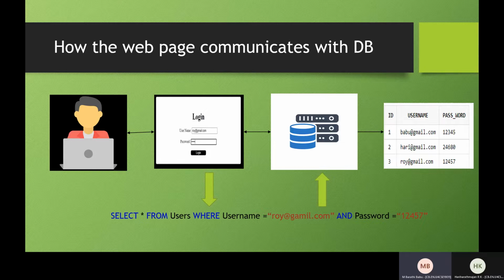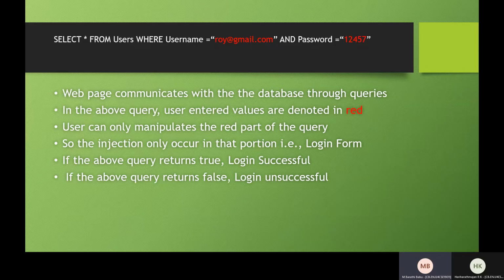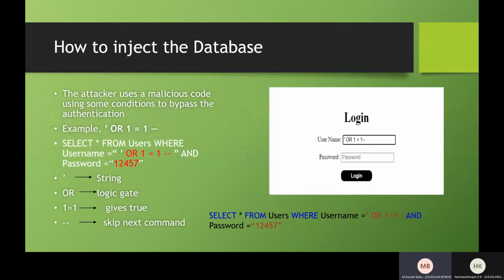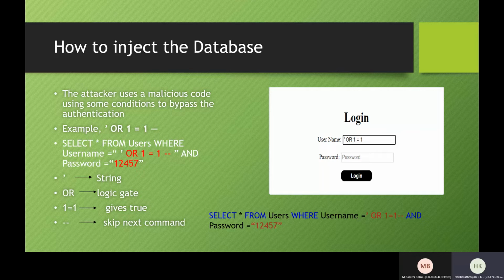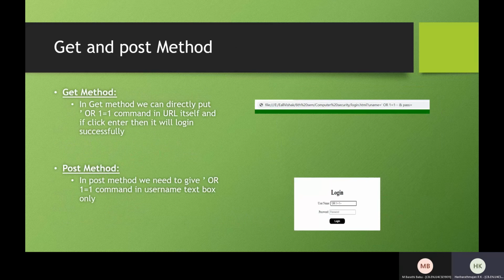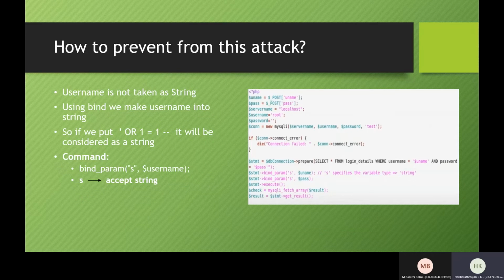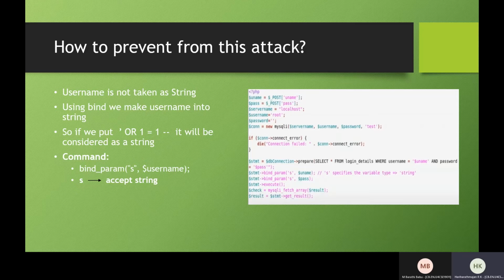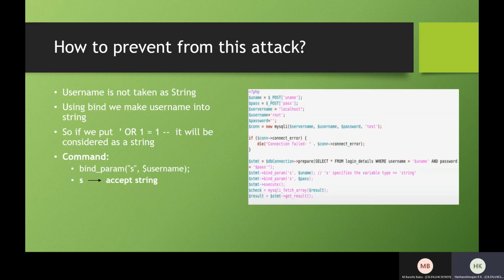Real Time Scenario of SQL injection (Login page)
Computer Security Video Assignment
Contribution:
M BARATHI BABU - CB.EN.U4CSE19011
HARIHARATHMAJAN R K - CB.EN.U4CSE19022
(AMRITA VISHWA VIDHYAPEETHAM, COIMBATORE)